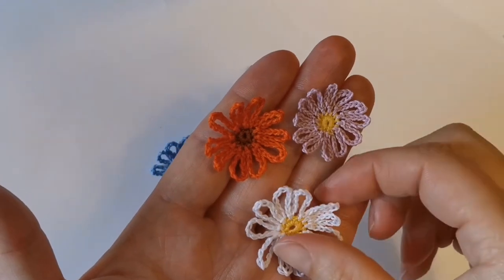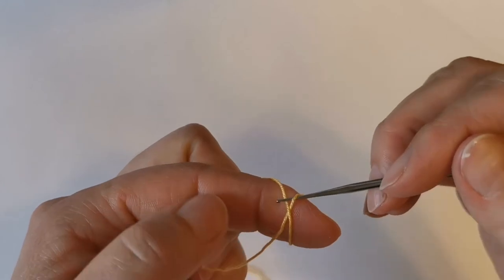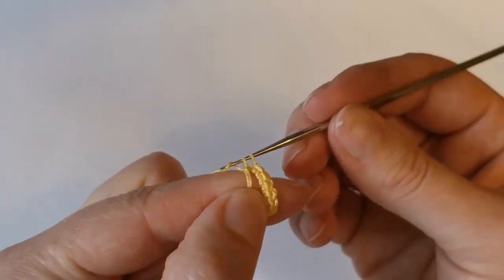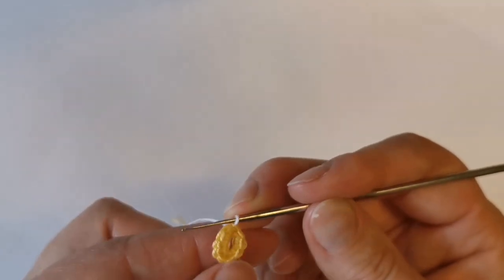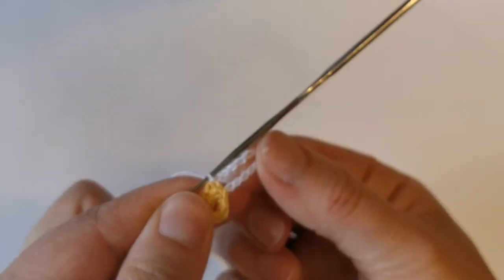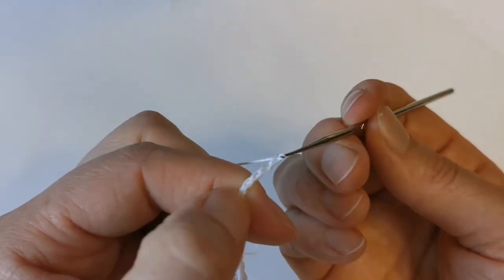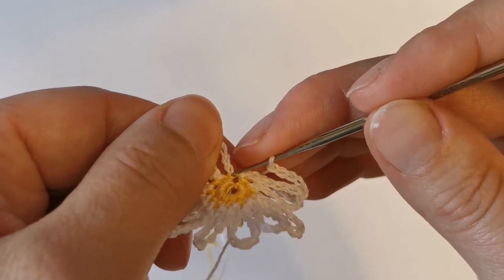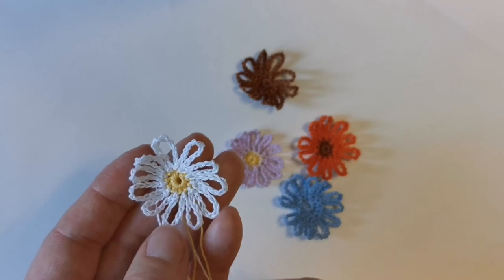Easy Crochet Daisy or Fall moms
Easy crochet fall daisy. crochet fall moms flower.
Yarn:
Ancora size 12 for the core.
Aunt Lidia's classic thread size 10 for petals.
Crochet hook #10